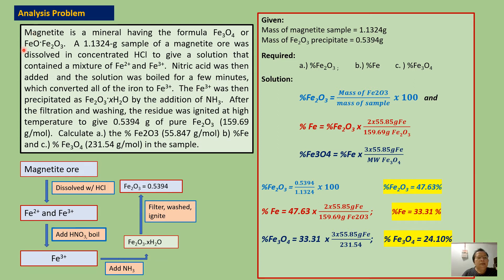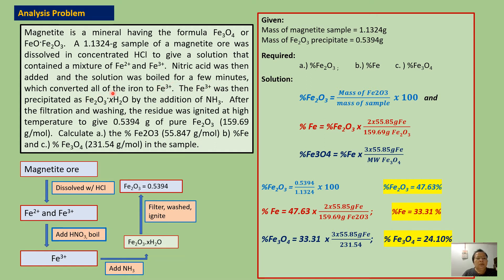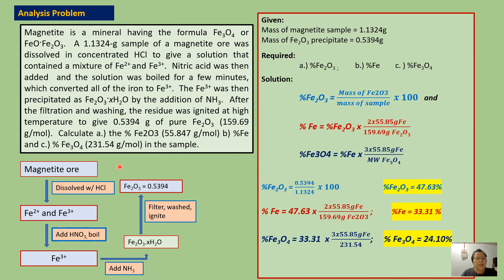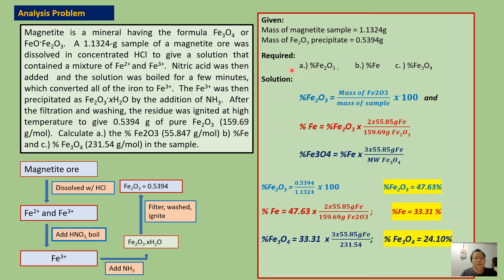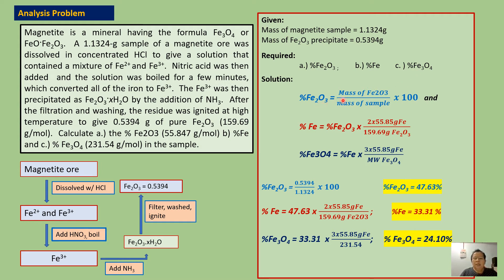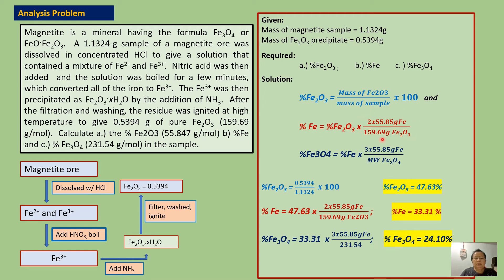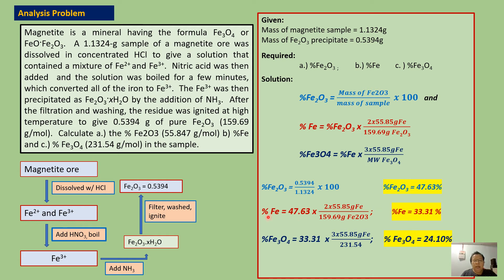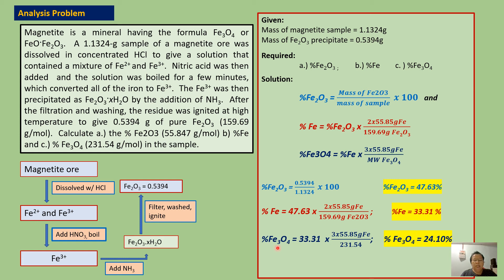Determination of %Fe and %Fe2O3 in magnitite sample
This lecture video was made to help students understand gravimetry, especially during this pandemic time, where face to face classes are impossible..